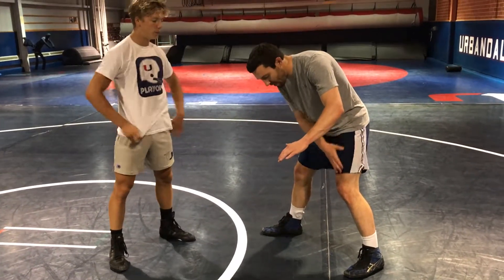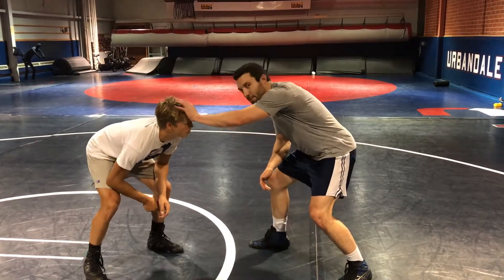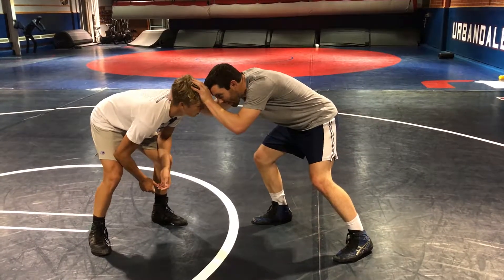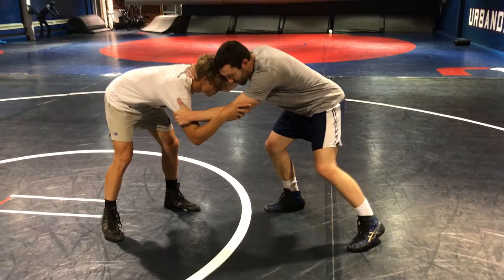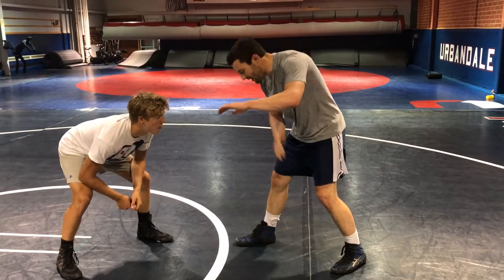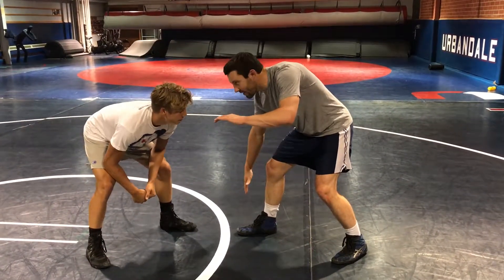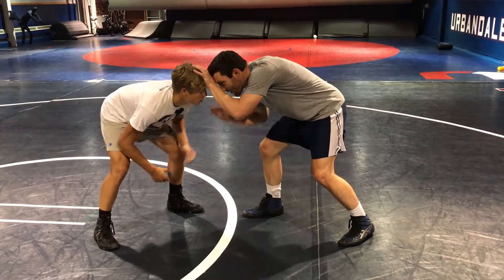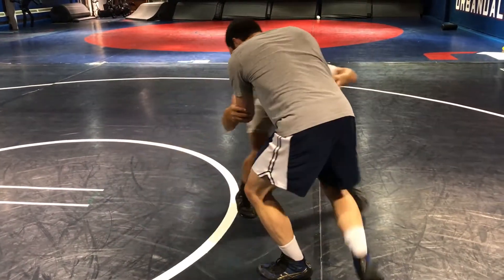Shot Setup- Back Hand/ Back Leg Technique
Shot Setup- Back Hand/ Back Leg Technique to help get your opponent out of position